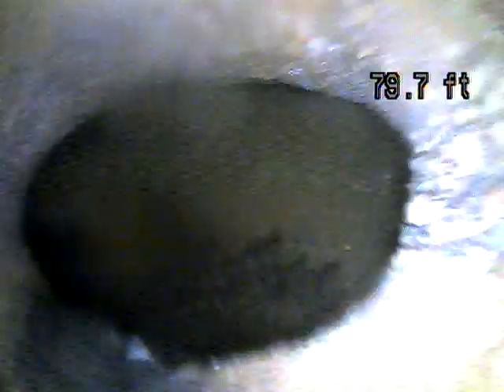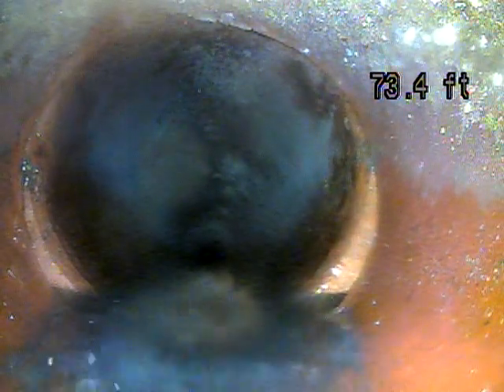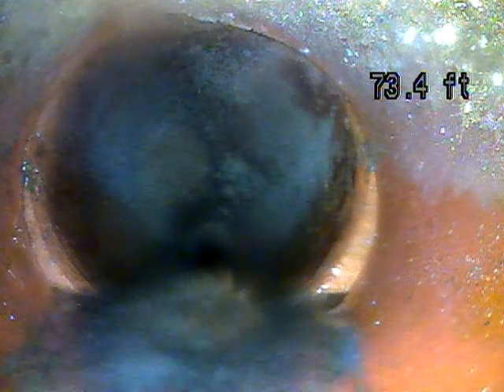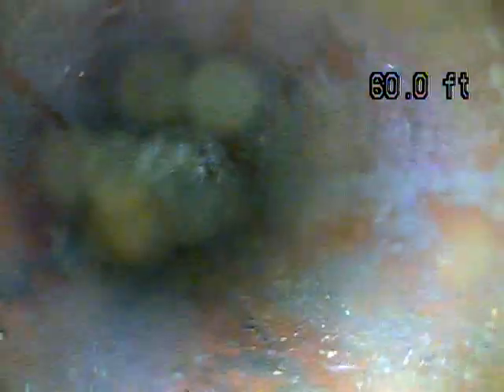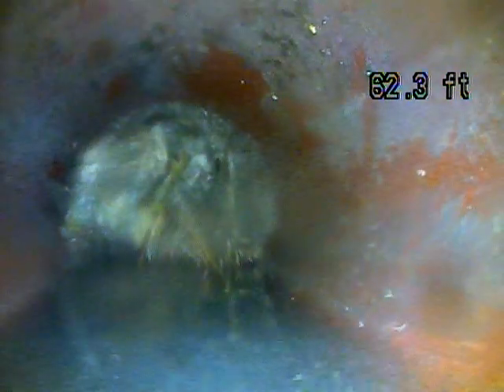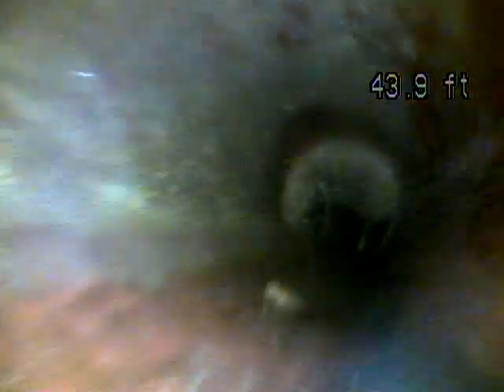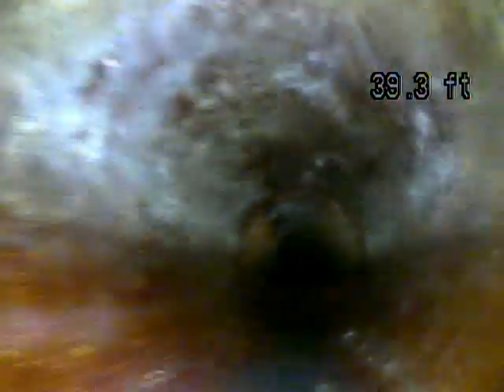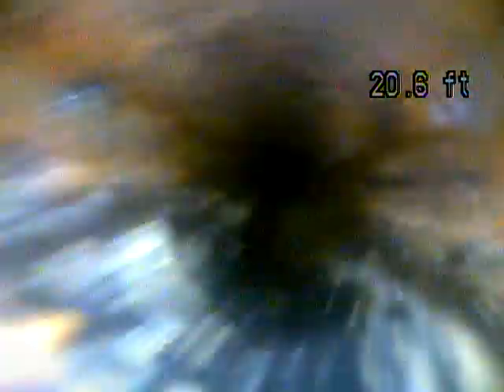1628 s 500 e